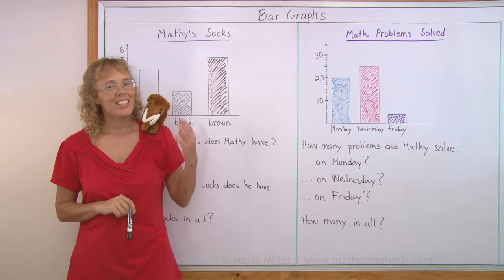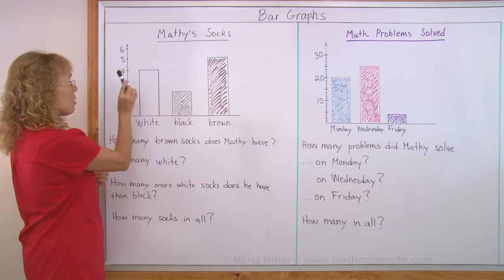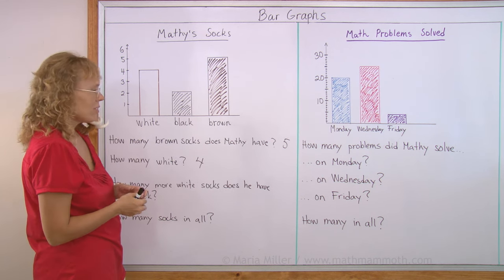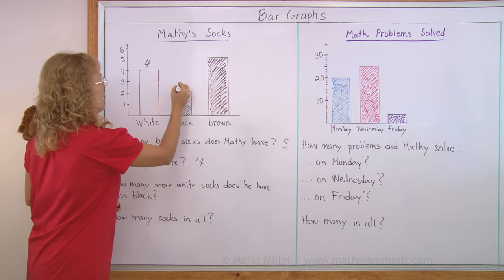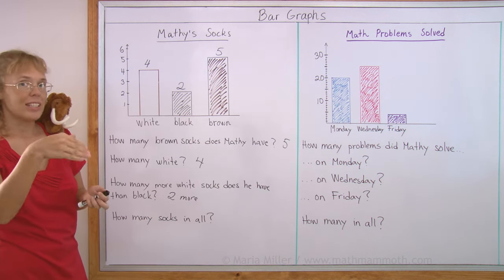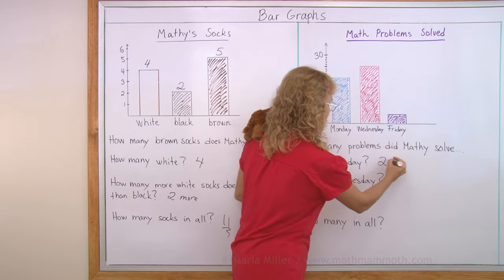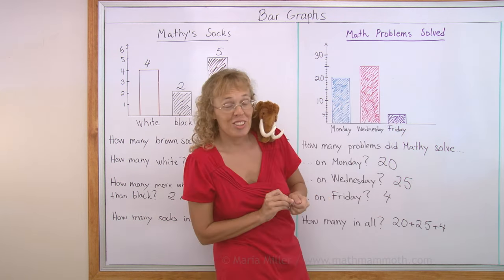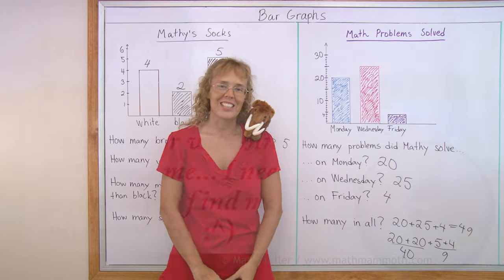Bar graphs - beginner lesson - 1st grade math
Mathy my mascot has given us two bar graphs to study. The first one lists Mathy's socks by color. The second one tells us how many math problems Mathy solved on various ways. I have fun figuring out answers to various questions concerning the graphs -- and you can too!